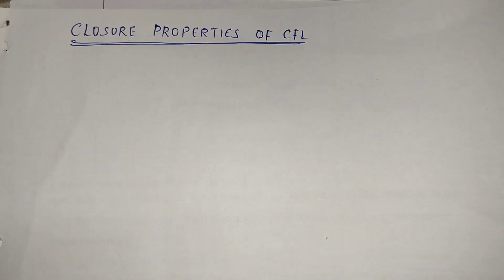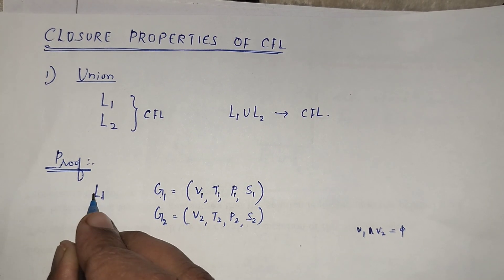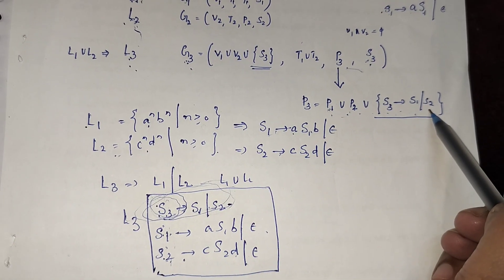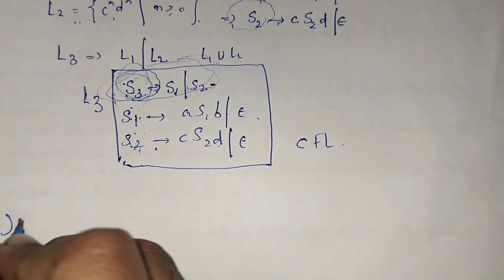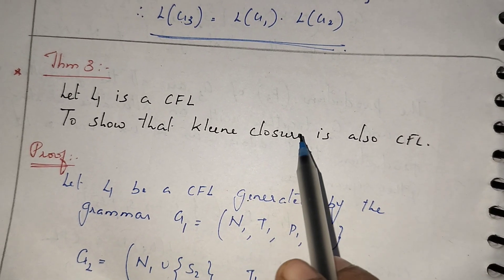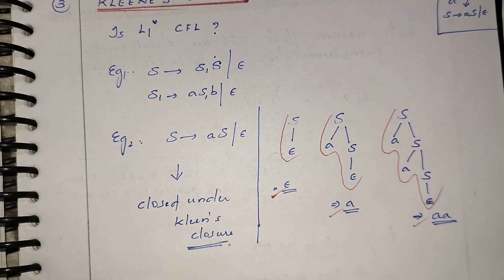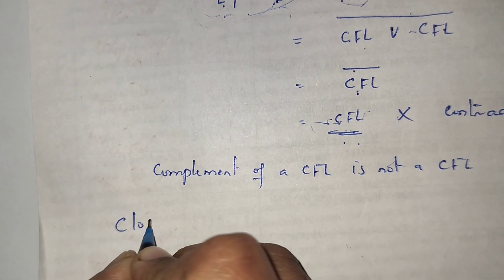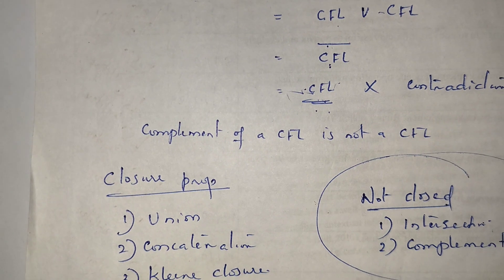54. CLOSURE PROPERTIES OF CFL